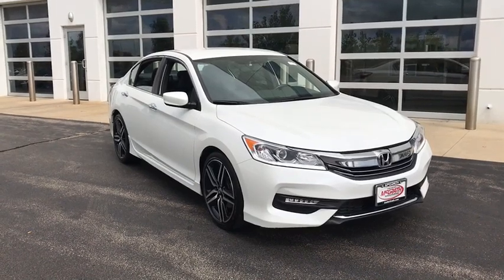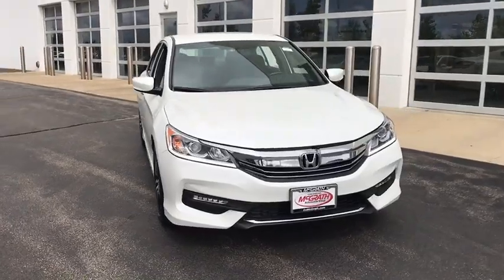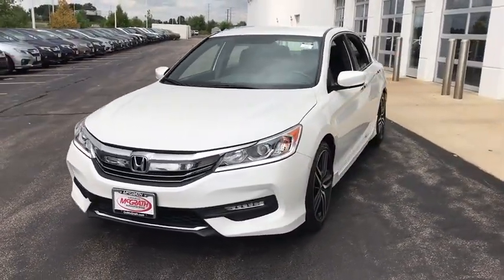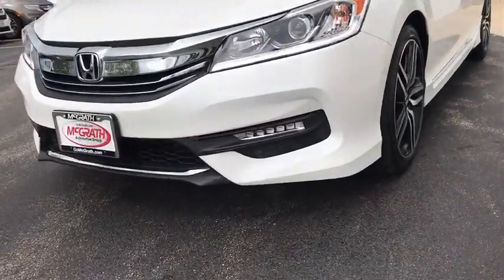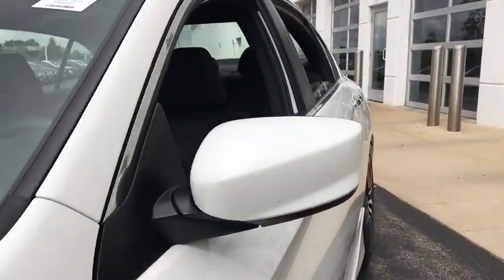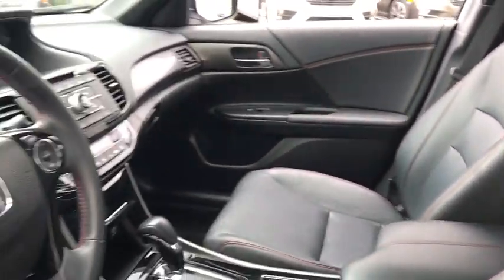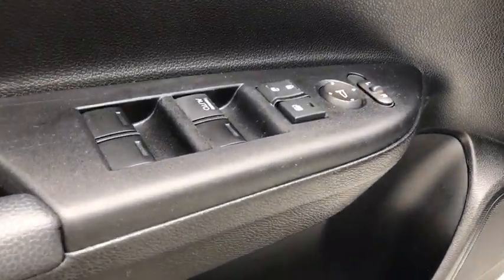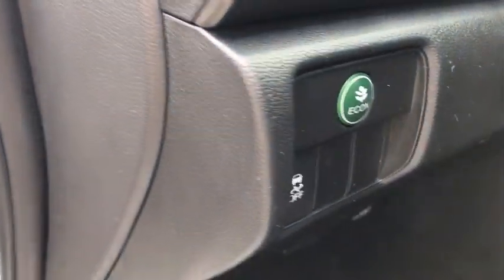2017 Honda Accord Elgin, Schaumburg, Barlett, Barrington, Hoffman Estate, IL PE1666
White Orchid Pearl Used 2017 Honda Accord available in Elgin, Illinois at McGrath Honda Elgin. Servicing the Schaumburg, Barlett, Barrington, Hoffman Estate, IL area.
2017 Honda Accord Sport Special Edition - Stock#: PE1666 - VIN#: 1HGCR2F19HA048201

2020 Randall Rd.

Recent Arrival! Certified 2017 Honda Accord Sport Special Edition White 2.4L I4 DOHC i-VTEC 16V FWDLocal Trade! Clean Carfax! One Owner!Bluetooth/HandsFree, Rear Backup Camera, Heated/Cooled Seats, USB/AUX Ports, MP3, Leather-Trimmed Seats, Power driver seat.** MARKET VALUE PRICING at Mcgrath Honda Of Elgin. Shop/Buy with confidence! With our Market Value Pricing, you'll find our competitive market-based price on every pre-driven vehicle upfront,... No games, No hassles, Just Real Prices!!
Lip Spoiler,Trunk Rear Cargo Access,Rocker Panel Extensions,Compact Spare Tire Mounted Inside Under Cargo,Light Tinted Glass,Galvanized Steel/Aluminum Panels,Body-Colored Power Side Mirrors w/Manual Folding,Body-Colored Rear Bumper,Fixed Rear Window w/Defroster,Wheels: 19 Alloy,Fully Automatic Projector Beam Halogen Daytime Running Headlamps w/Delay-Off,Chrome Side Windows Trim and Black Front Windshield Trim,Front Fog Lamps,LED Brakelights,Chrome Grille,Speed Sensitive Variable Intermittent Wipers,Chrome Door Handles,Tires: P235/40R19 96V AS,Steel Spare Wheel,Clearcoat Paint,Body-Colored Front Bumper,8-Way Driver Seat,Analog Display,Outside Temp Gauge,Interior Trim -inc: Simulated Carbon Fiber Instrument Panel Insert  Simulated Carbon Fiber Door Panel Insert  Metal-Look/Piano Black Console Insert and Piano Black/Chrome Interior Accents,Front Center Armrest and Rear Center Armrest,Manual Tilt/Telescoping Steering Column,Manual Adjustable Front Head Restraints and Manual Adjustable Rear Head Restraints,60-40 Folding Bench Front Facing Fold Forward Seatback Rear Seat,Engine Immobilizer,4-Way Passenger Seat -inc: Manual Recline and Fore/Aft Movement,Valet Function,Leather/Metal-Look Gear Shift Knob,Perimeter Alarm,Air Filtration,Radio: 160-Watt AM/FM Audio System -inc: 4 speakers  MP3/auxiliary jack  i-MID w/high-resolution WVGA (800x480) screen  Bluetooth HandsFreeLink  Bluetooth streaming audio  Pandora compatibility  SMS text message function  radio data system (RDS)  speed-sensitive volume control (SVC)  USB audio interface w/1.0-amp charging port in front and illuminated steering wheel-mounted audio controls,Glove Box,Vinyl Door Trim Insert,Day-Night Rearview Mirror,Carpet Floor Trim and Carpet Trunk Lid/Rear Cargo Door Trim,Gauges -inc: Speedometer  Odometer  Engine Coolant Temp  Tachometer  Trip Odometer and Trip Computer,Cruise Control w/Steering Wheel Controls,Full Floor Console w/Covered Storage  Mini Overhead Console w/Storage and 2 12V DC Power Outlets,Leather-Trimmed Seats,Cargo Area Concealed Storage,Leather/Piano Black Steering Wheel,Power Rear Windows,HVAC -inc: Underseat Ducts,Systems Monitor,Dual Zone Front Automatic Air Conditioning,Driver Foot Rest,Full Cloth Headliner,Remote Keyless Entry w/Integrated Key Transmitter  2 Door Curb/Courtesy  Illuminated Entry  Illuminated Ignition Switch and Panic Button,Front Map Lights,2 12V DC Power Outlets,Power 1st Row Windows w/Driver 1-Touch Up/Down,Full Carpet Floor Covering -inc: Carpet Front And Rear Floor Mats,Remote Releases -Inc: Mechanical Cargo Access and Mechanical Fuel,Rear Cupholder,Seats w/Leatherette Back Material,Cargo Space Lights,2 Seatback Storage Pockets,FOB Controls -inc: Trunk/Hatch/Tailgate,Fade-To-Off Interior Lighting,Instrument Panel Bin  Driver / Passenger And Rear Door Bins,Audio Theft Deterrent,Window Grid Antenna,Trip Computer,Heated Front Bucket Seats -inc: driver's seat 10-way power adjustment and driver's seat power lumbar support,Front Cupholder,Radio w/Seek-Scan  In-Dash Mounted Single CD and Clock,Delayed Accessory Power,Power Door Locks w/Autolock Feature,Driver And Passenger Visor Vanity Mirrors w/Driver And Passenger Illumination,4-Wheel Disc Brakes w/4-Wheel ABS  Front Vented Discs  Brake Assist and Hill Hold Control,Engine: 2.4L 16-Valve DOHC i-VTEC I4,Transmission: Continuously Variable w/Sport Mode -inc: paddle shifters  sequential mode gear selection indicator and shift lever position indicator,Front-Wheel Drive,Electric Power-Assist Speed-Sensing Steering,Front And Rear Anti-Roll Bars,Multi-Link Rear Suspension w/Coil Springs,Quasi-Dual Stainless Steel Exhaust w/Chrome Tailpipe Finisher,Battery w/Run Down Protection,Strut Front Suspension w/Coil Springs,Gas-Pressurized Shock Absorbers,17.2 Gal. Fuel Tank,Curtain 1st And 2nd Row Airbags,Airbag Occupancy Sensor,Low Tire Pressure Warning,Dual Stage Driver And Passenger Seat-Mounted Side Airbags,Back-Up Camera,Outboard Front Lap And S